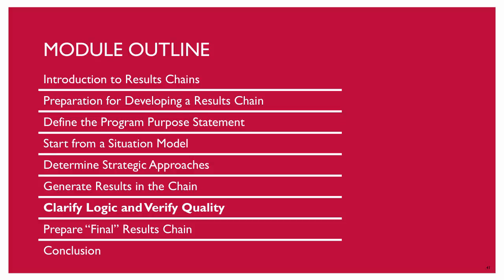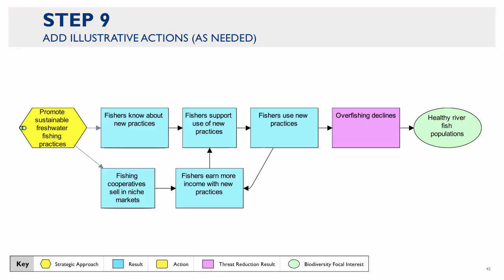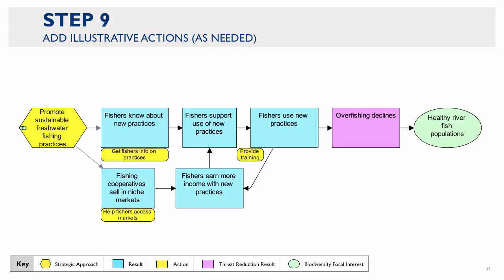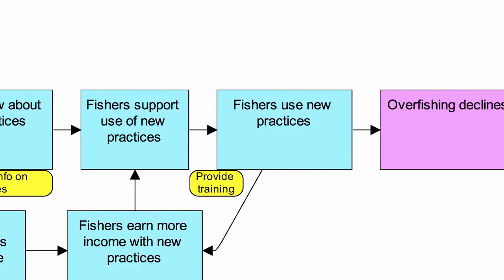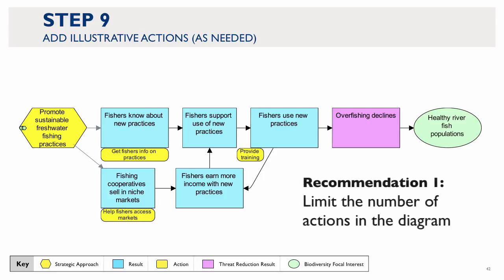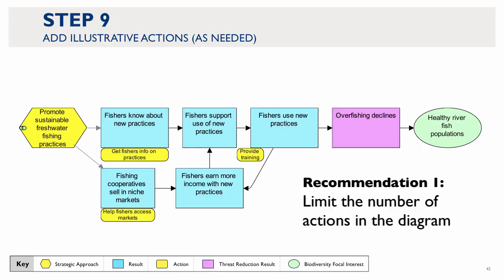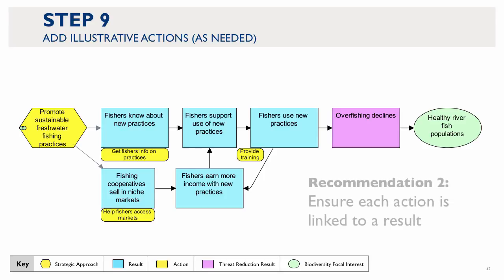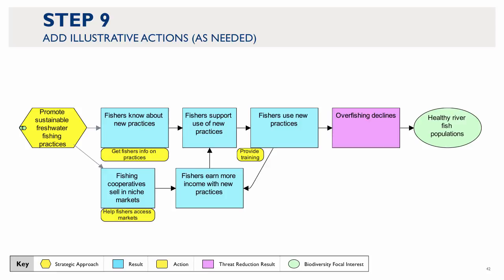M2 S7 VP13 add illustrative actions v2